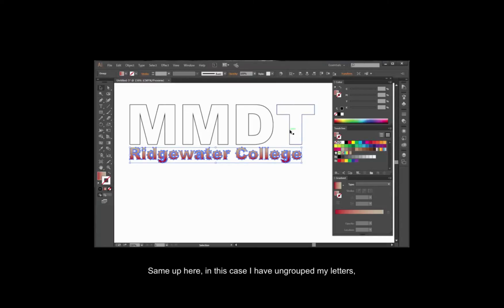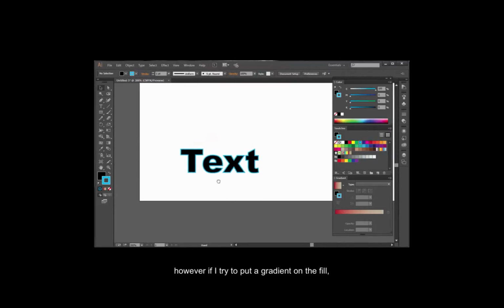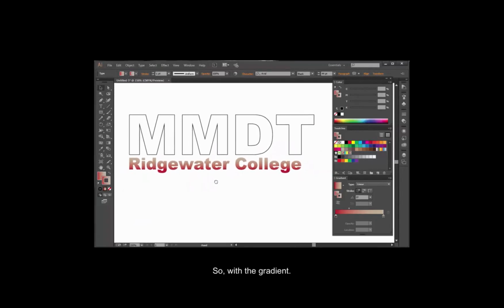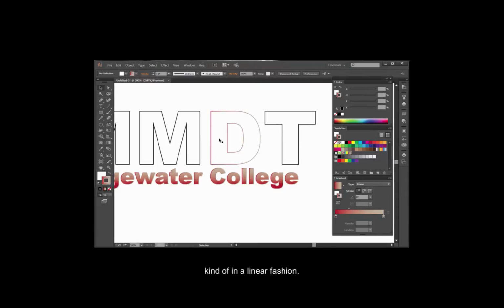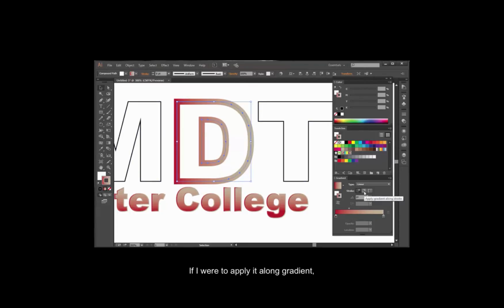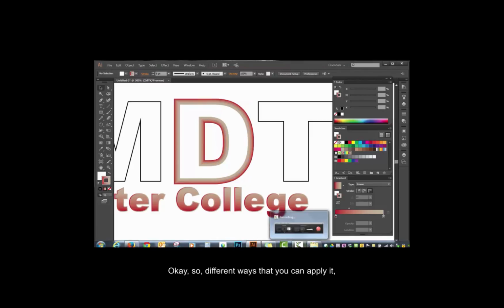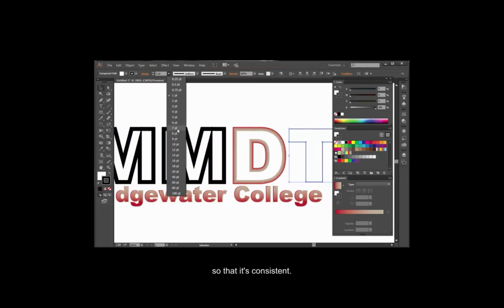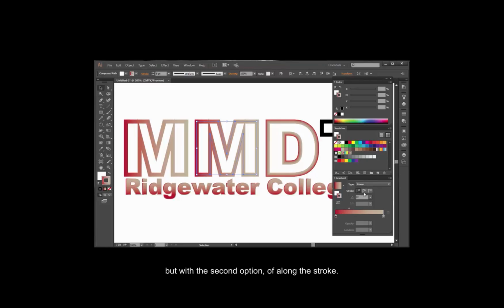Apply a Gradient to a Stroke in Adobe Illustrator cc